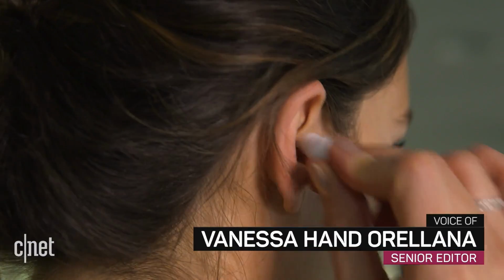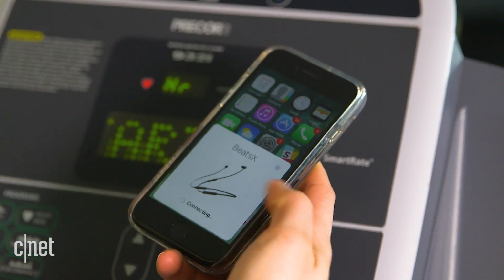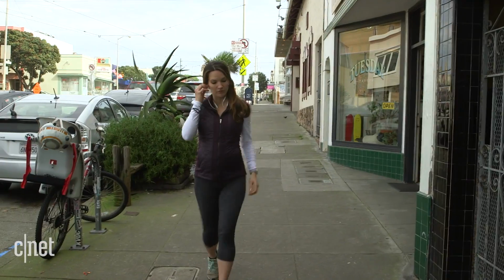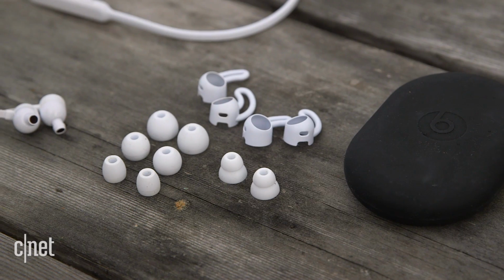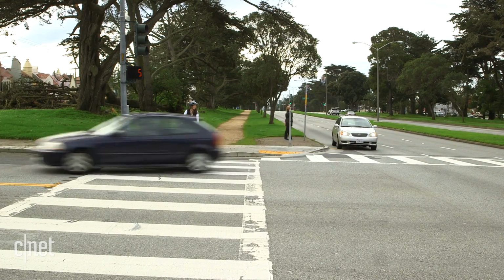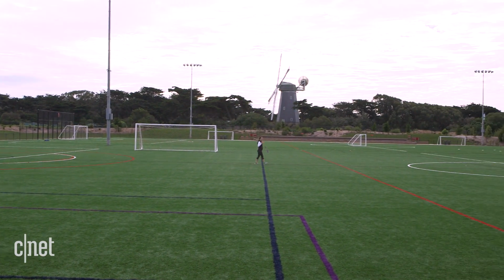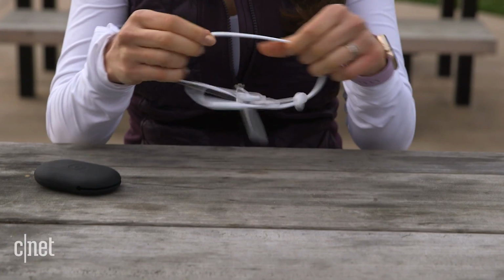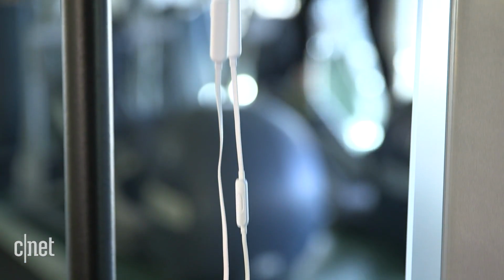Apple's BeatsX headphones are the right fit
These AirPod alternatives make great fitness companions you can comfortably wear around your neck all day.